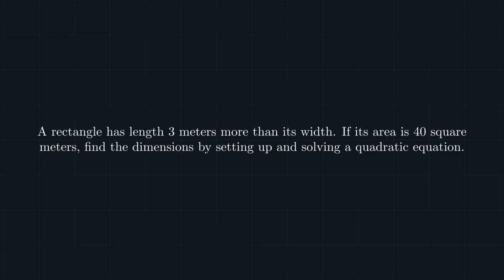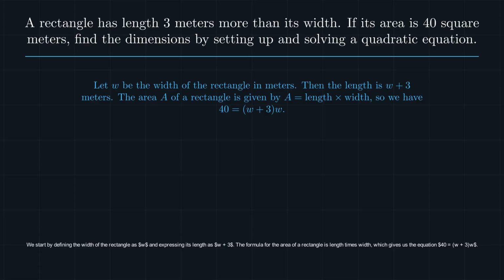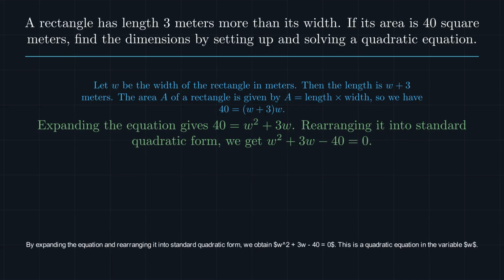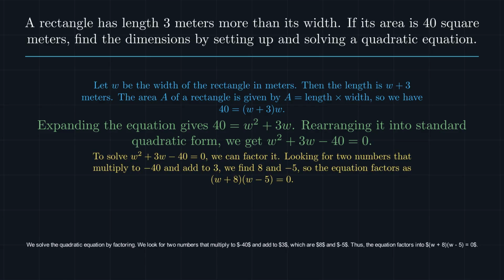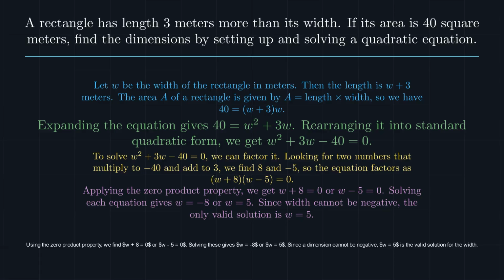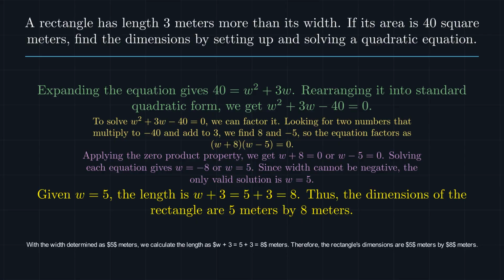Forming and solving quadratic equations.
📚 Quadratic Equations

Problem: A rectangle has length 3 meters more than its width. If its area is 40 square meters, find the dimensions by setting up and solving a quadratic equation.

This video shows step-by-step solution with clear explanations.

🎓 Perfect for students learning quadratic equations.

📌 Check out the full Quadratic Equations playlist for more tutorials!